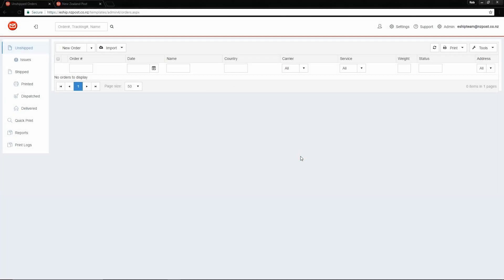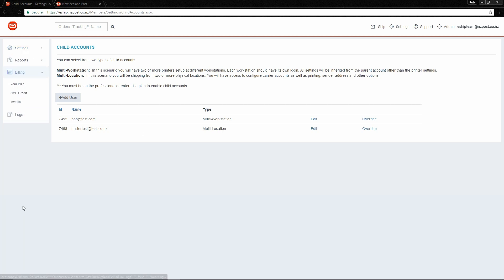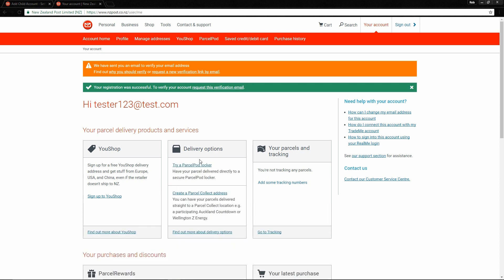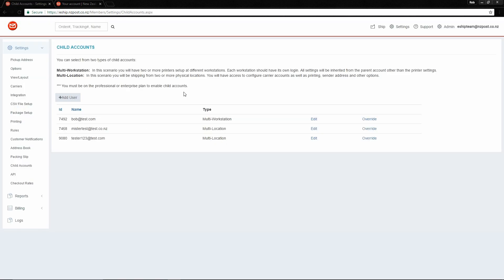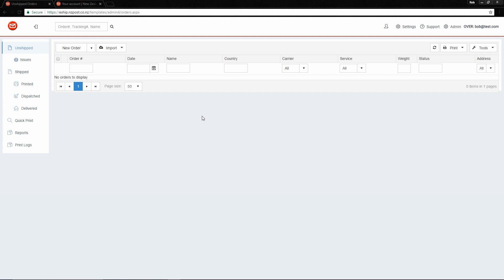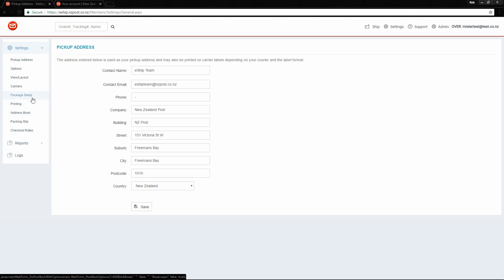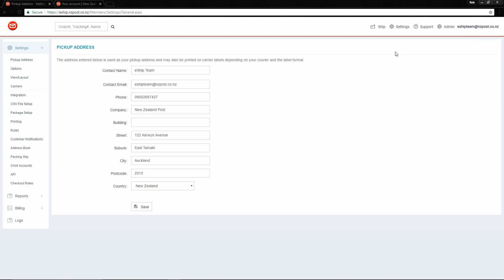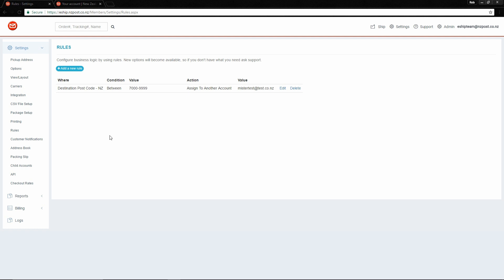Child Accounts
In this video we learn how to create Child Accounts in eShip. Child Accounts can be used to give multiple staff members their own personal login, set up multiple printing workstations, or even logins for multiple business sites.